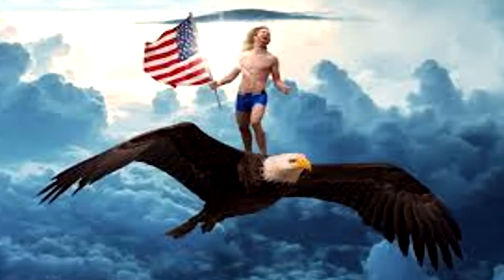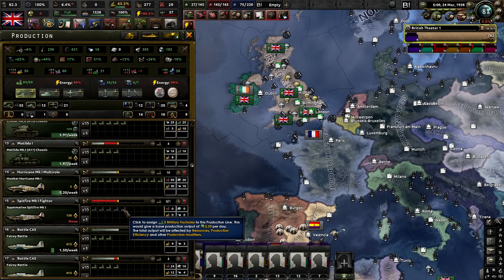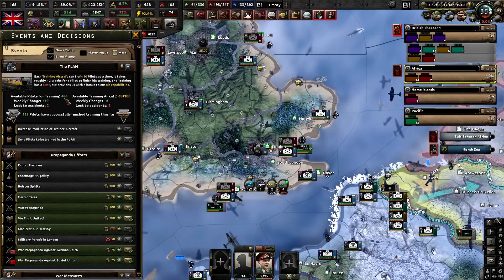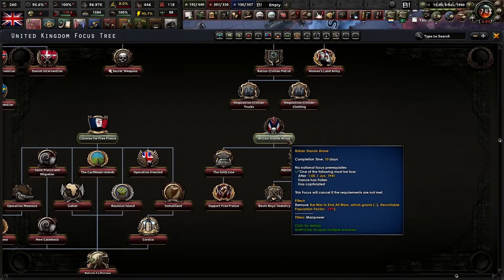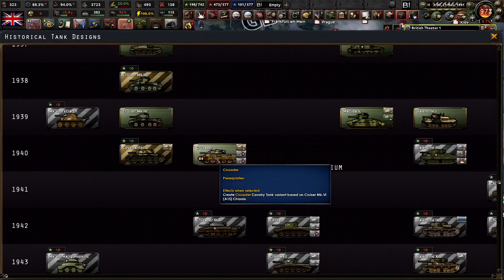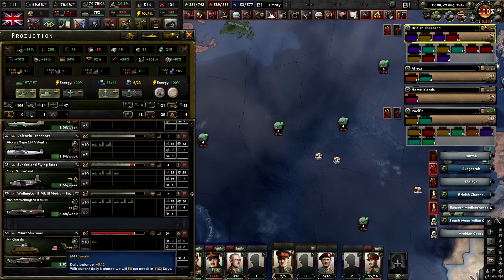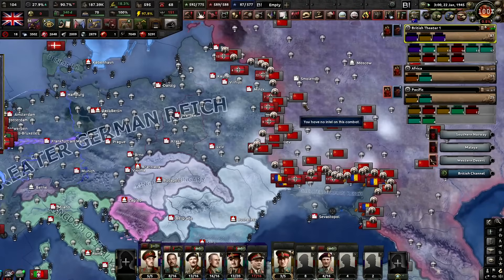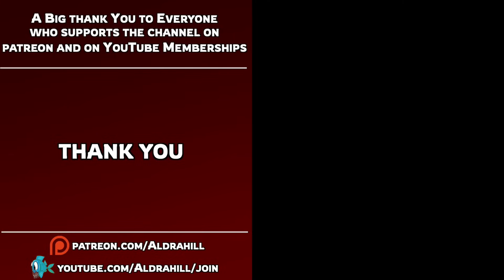Blitzed & British in BICE, HOI4's Most Agonizing Mod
Thanks to.. you? Become a member to support the suffering!

What if you were FORCED into being historical in Hearts of Iron 4? What if you played the Black Ice, the hardest mod ever made, in HOI4 as the United Kingdom, but could only use the actual historical designs, presets, and battleplans? Are you ready to get Blitzed to death?

I've been on a HOI4 binge of using only the historical presets given by Paradox, alongside accurate, historical division organization. Can I do the same as the UK in the wonderful Black Ice mod, filled with memes and endless historicity and accuracy,  and win the war?

The addition of Historical presets into Hearts of Iron IV was an awesome thing for massive history nerds like myself. Now, I play REALLY historically, using only the stupid tanks and planes that happened in real life! I'm aiming to do this with EVERY country in the game (or at least every major) so let me know a good suggestion down in the comments for more countries to play!

Video title:
Blitzed & Beaten | Britain in HOI4's Most Agonizing Mod

Watch these HOI4 videos if you enjoy ISP, ISorrowProductions, AlexTheRambler, SpiffingBrit, or other great comedy HOI4 YouTubers. I'm trying my best to make content that you guys enjoy, and that I actually LIKE to make, so comments and feedback are always appreciated!